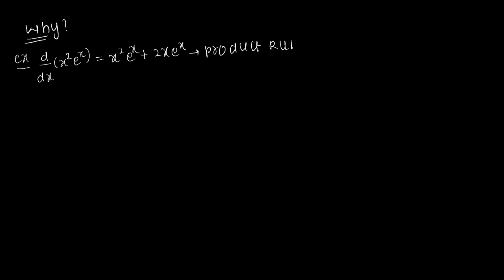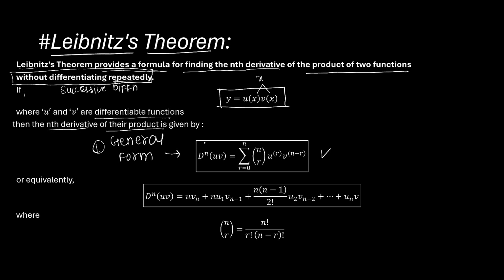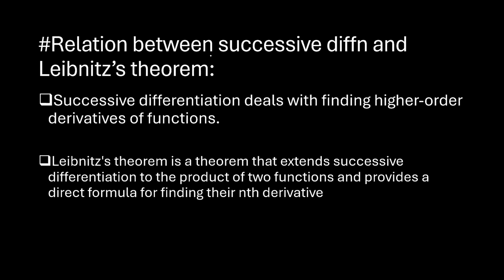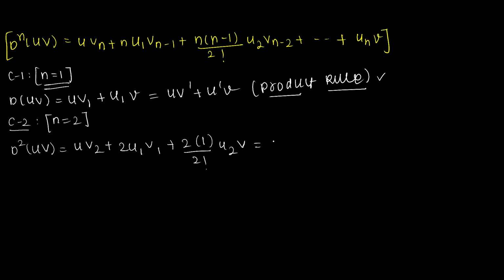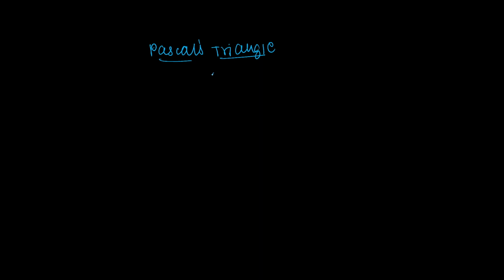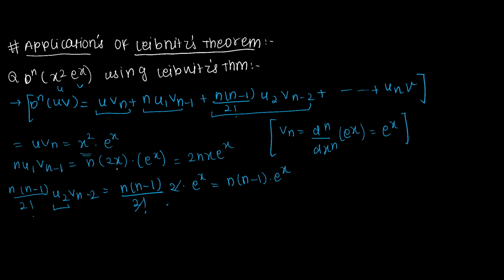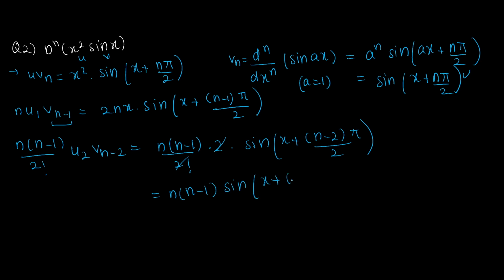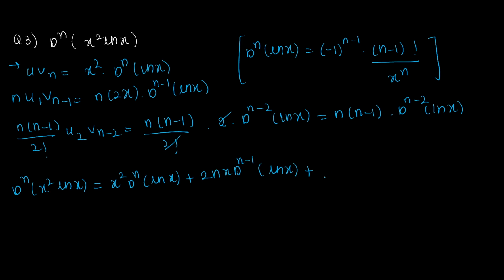Leibnitz's Theorem | Differential Calculus L-2 | Engineering Mathematics-1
Hey guys!
Try solving the questions provided and do let me know the answers in the comment section below.